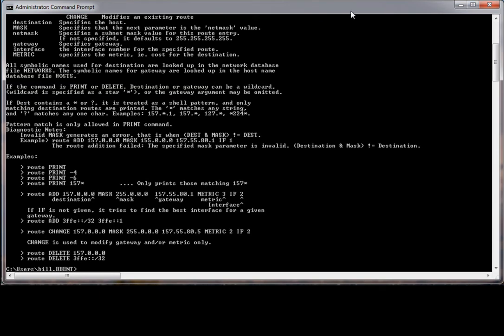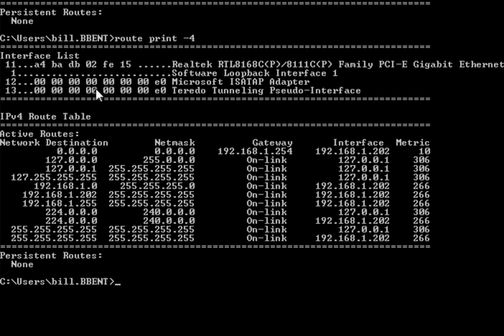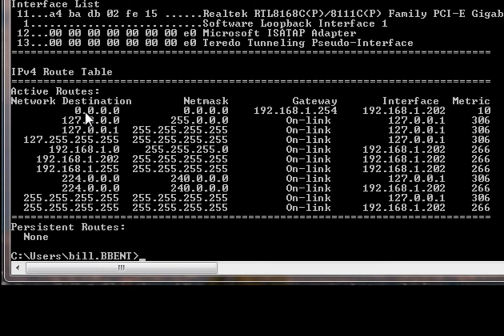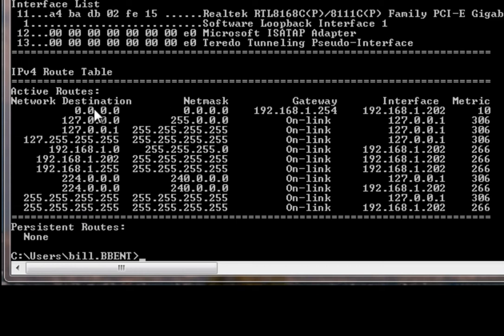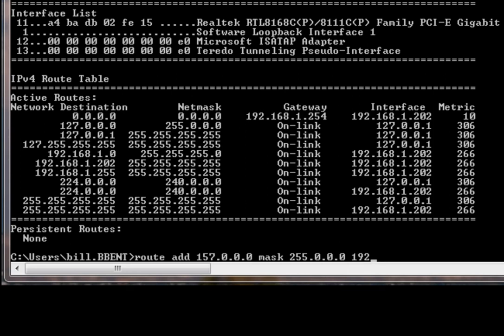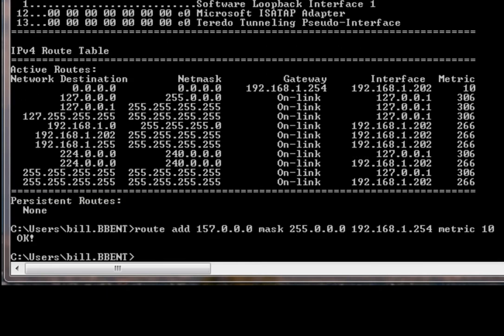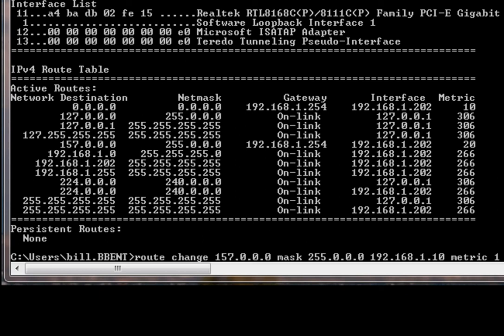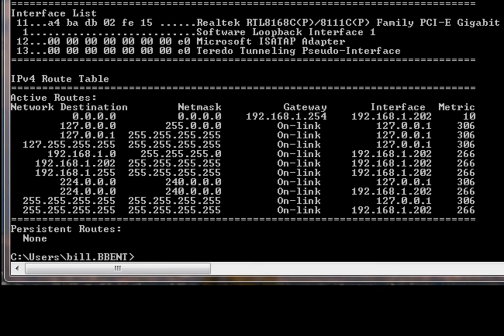How to Use the Windows Route Utility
This video demonstrates how to tp use the Windows Route utility to manipulate your routing table on computers running the Windows operating system.